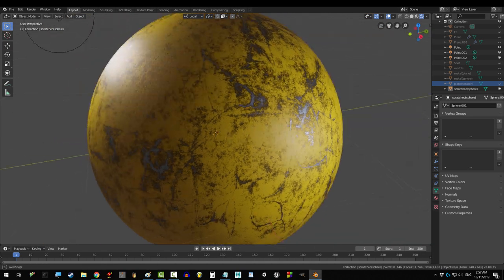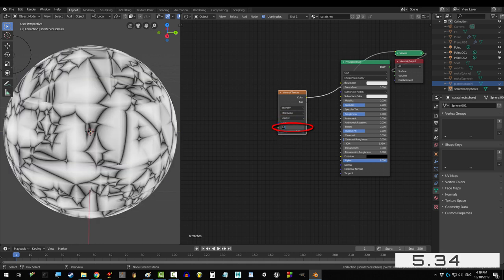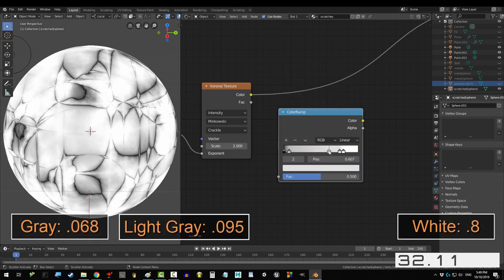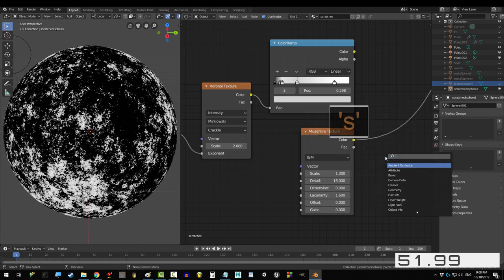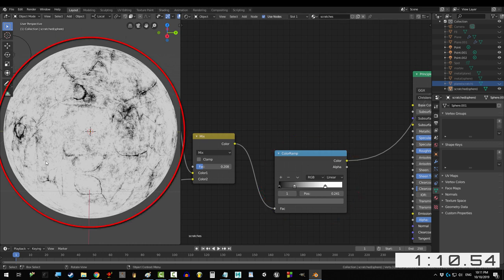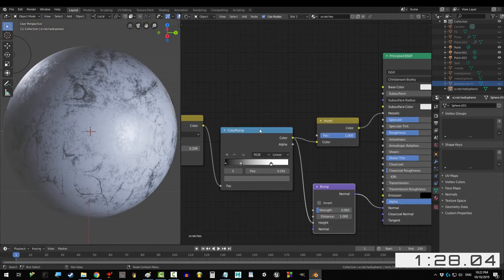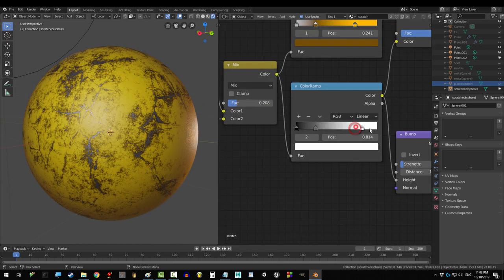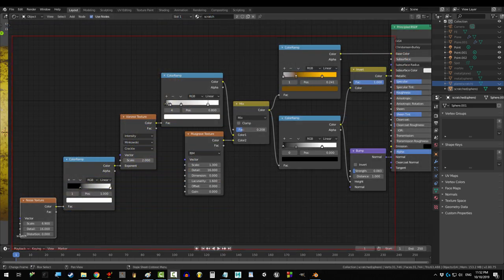Blender 2.8 : Procedural Scratches (In 2 Minutes!!!)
Never wonder how to make Procedural Scratch Maps ever again! In the next 2 minutes, you'll know everything you need to create your very own! As always, hope it helps :)

- Royal Skies -
I do not own the models or maps from Super Smash Bros 4. Super Smash Bros 4 is property of Nintendo.

I do not own Fire Emblem Path of Radiance. Fire Emblem Path of Radiance is property of Nintendo.